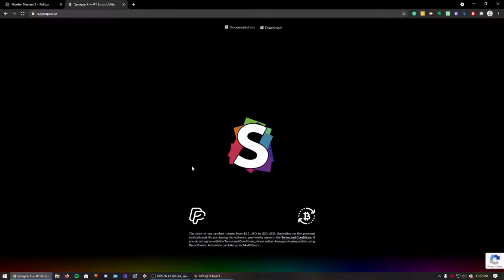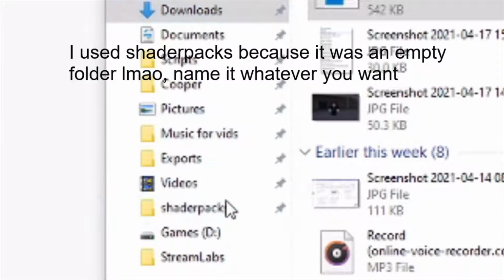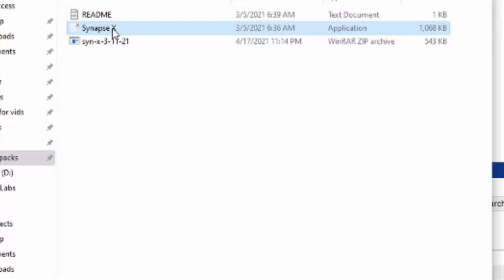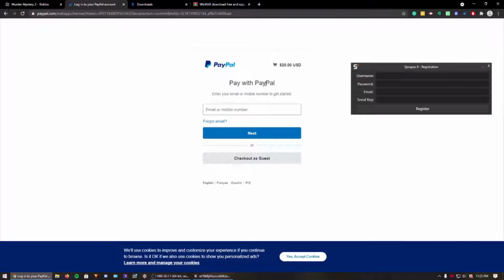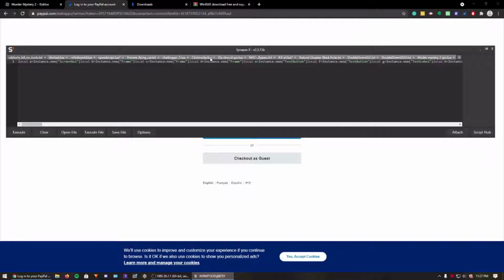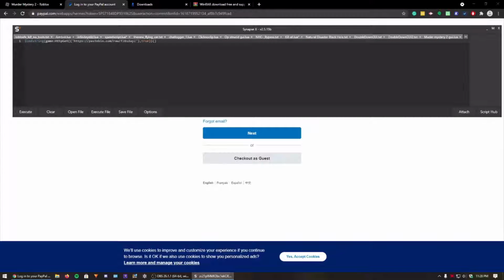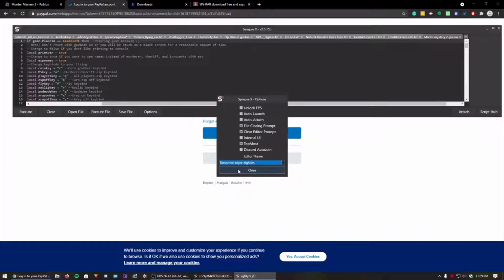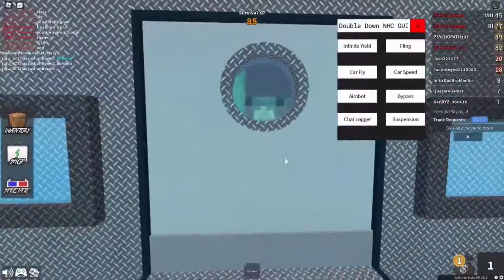SYNAPSE X DOWNLOAD TUTORIAL 2021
pass: 1234

Note: What we do is for the sole purpose of entertainment and happiness for our viewers. We wanted to try something new where no one else had done and it turned out to be fun. We hope you understand.

What is Roblox? ROBLOX is an online virtual playground and workshop, where kids of all ages can safely interact, create, have fun, and learn. It’s unique in that practically everything on ROBLOX is designed and constructed by members of the community. ROBLOX is designed for 8 to 18 year olds, but it is open to people of all ages. Each player starts by choosing an avatar and giving it an identity. They can then explore ROBLOX — interacting with others by chatting, playing games, or collaborating on creative projects. Each player is also given their own piece of undeveloped real estate along with a virtual toolbox with which to design and build anything — be it a navigable skyscraper, a working helicopter, a giant pinball machine, a multiplayer “Capture the Flag” game or some other, yet-to-be-dreamed-up creation. There is no cost for this first plot of virtual land. By participating and by building cool stuff, ROBLOX members can earn specialty badges as well as ROBLOX dollars (“Robux”). In turn, they can shop the online catalog to purchase avatar clothing and accessories as well as premium building materials, interactive components, and working